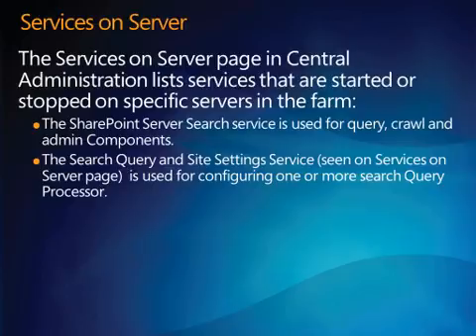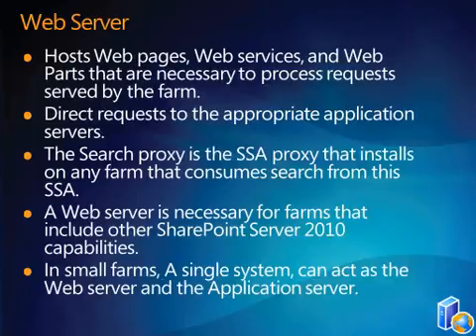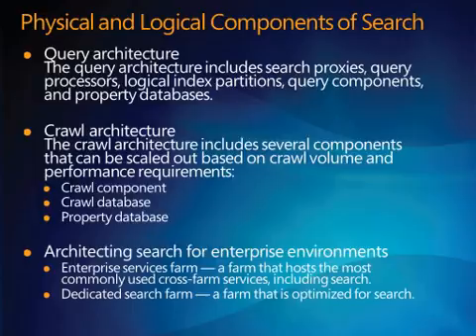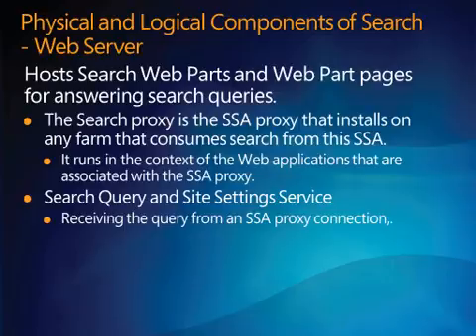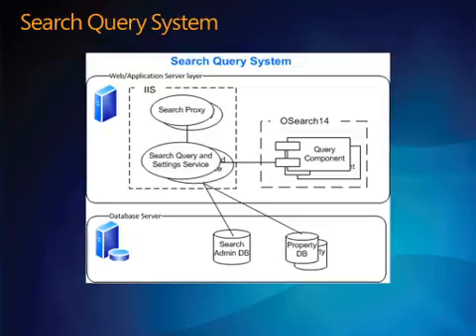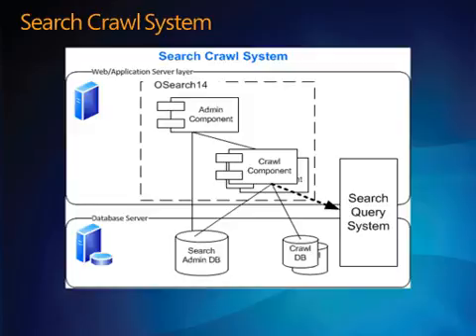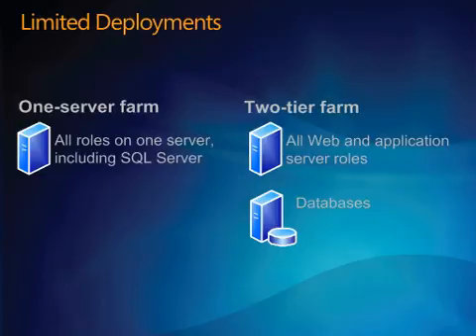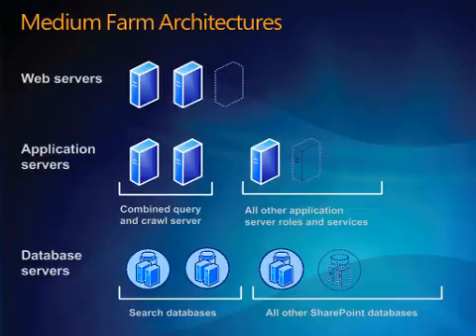0ea0571b b6b8 46f2 ada2 a92eaf6e97b4